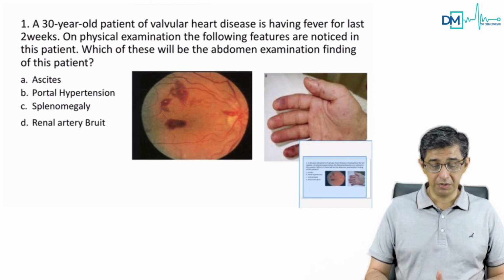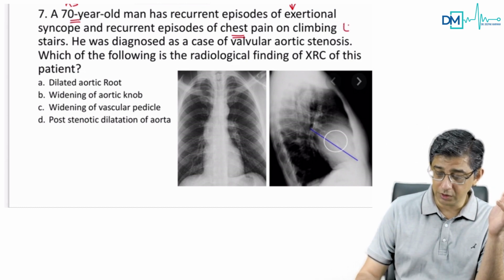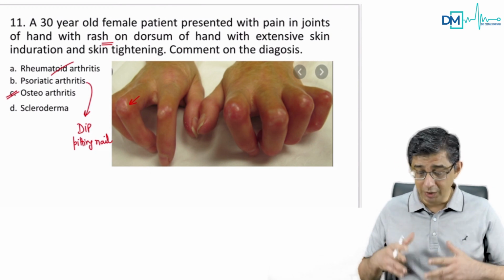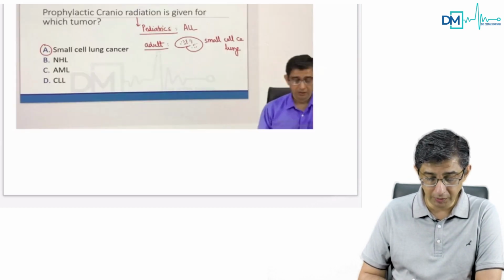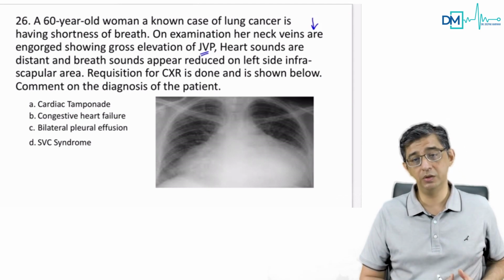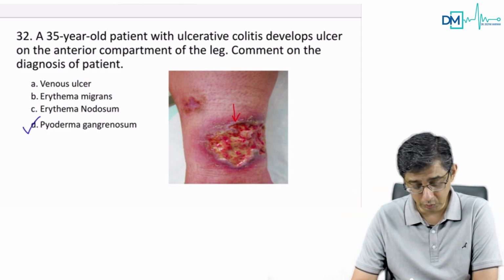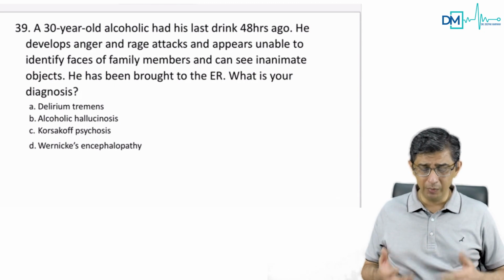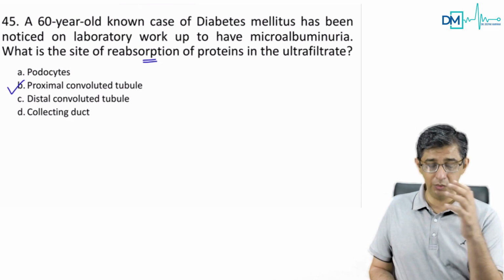FMG August 2020 General Medicine solved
The video simplifies the long questions to help you pick up special points that helps in cracking  the question in seconds .